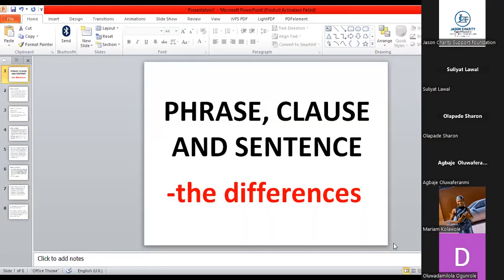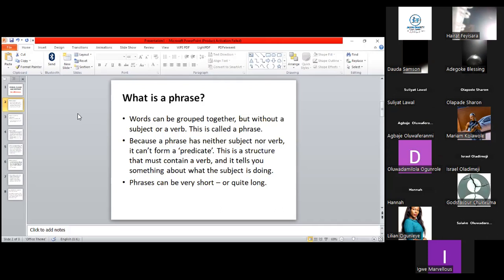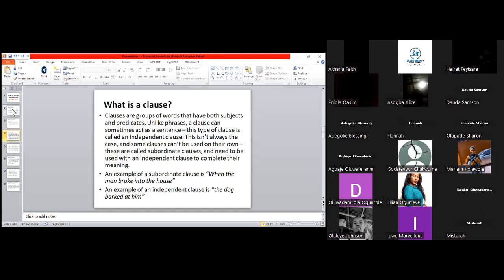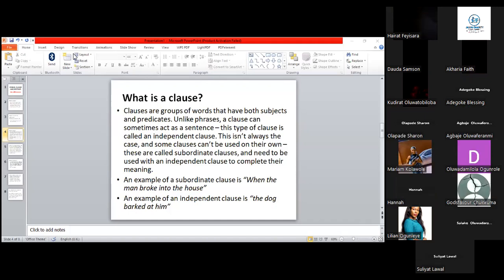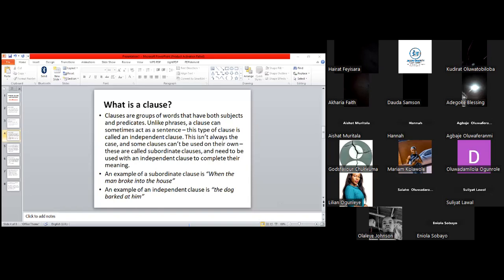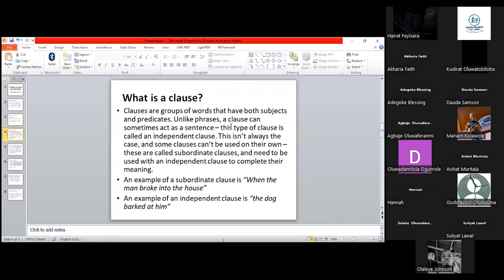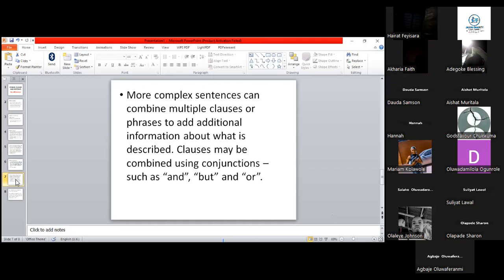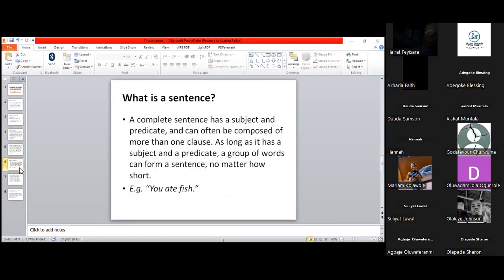English Language_Phrases,Clauses and Sentences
Mr. Damilola takes English Language_Phrases, Clauses and Sentences for students preparing for WASSCE/UTME examinations across Nigeria.